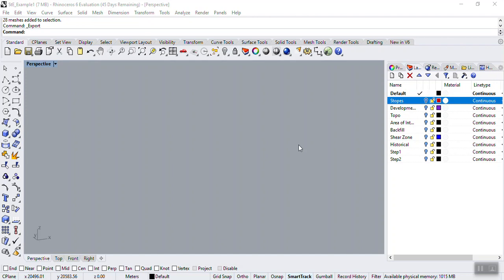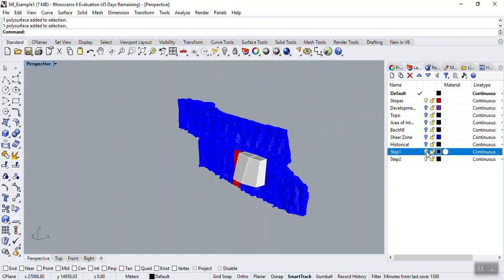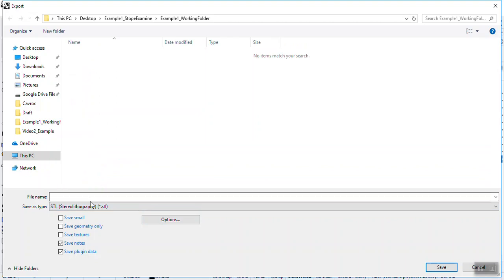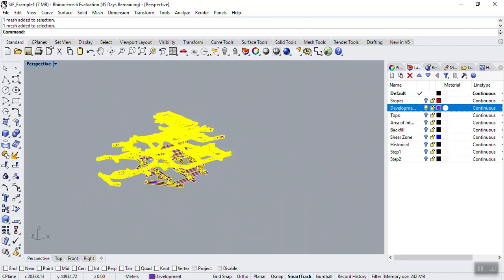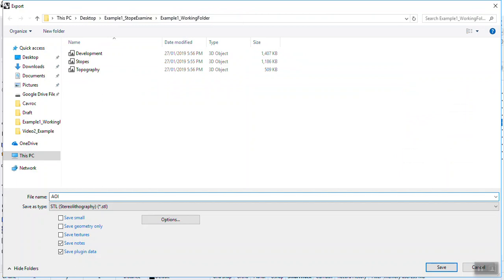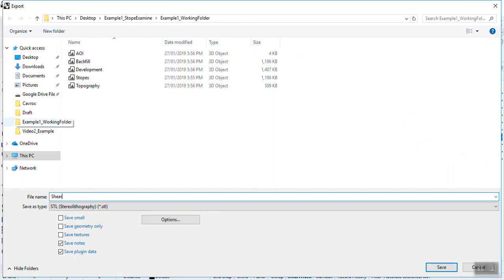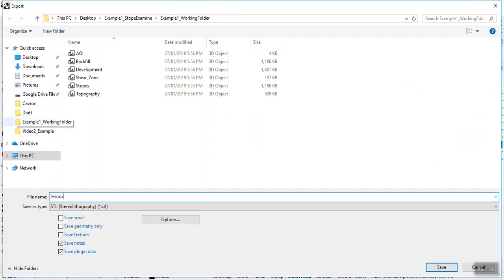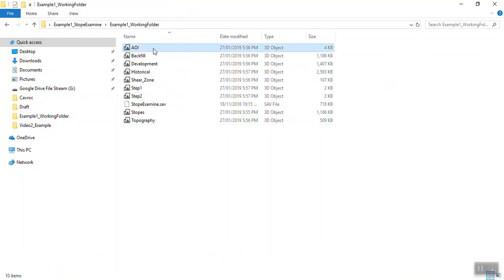Rhino 2 Exporting